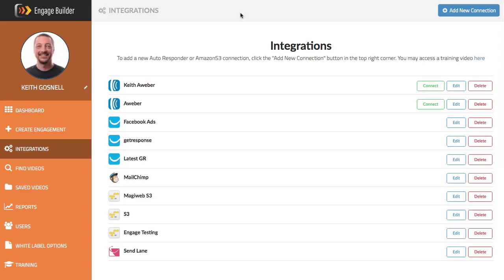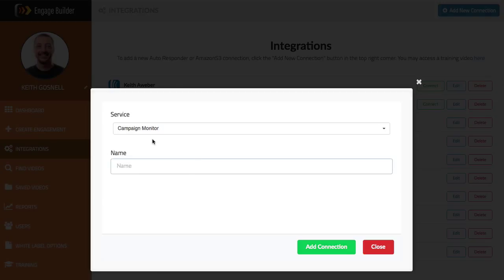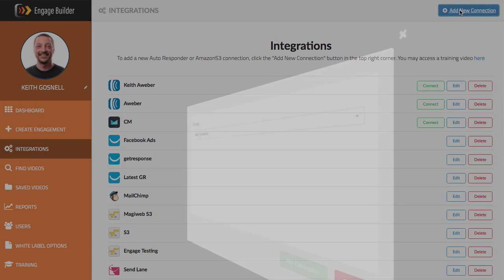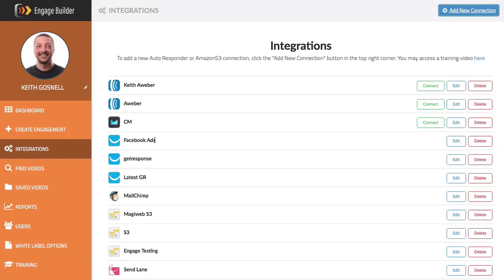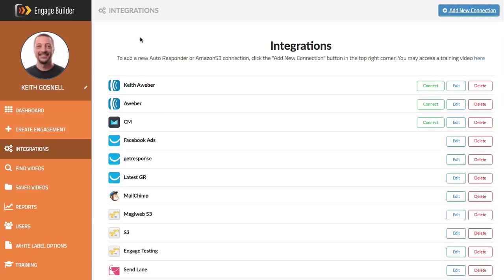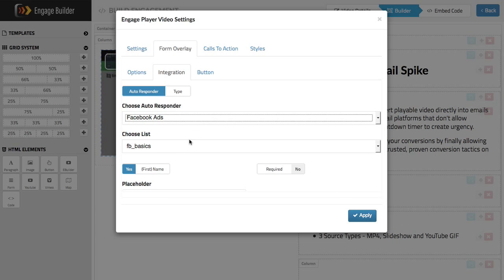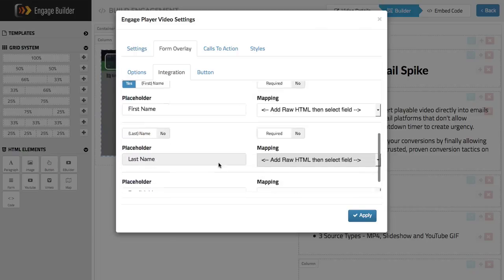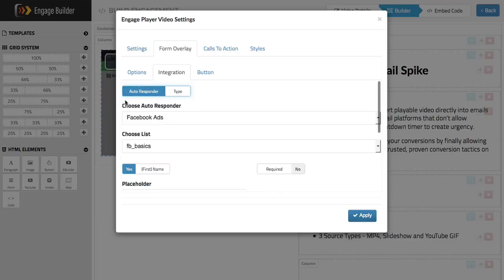Engage Builder - Video Player Software - Integrations Overview Tutorial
Engage Builder is video player software created to engage visitors with our new "Page Engage Technology" and force them to pay attention & take action.

This module is an overview of the Engage Builder Integration Features. We offer over 10 autoresponder integrations as well as RawHTML code embedding. The Pro Plan features Amazon S3 integration as well.

Here’s what Engage Builder can do for you:

You can finally stop wasting your time experimenting with videos and conversion tactics – this software will help you drive masses of conversions straight from your page, FOR YOU!

It includes:

– Create dynamic page content OUTSIDE the video with on-page elements resulting in increased engagement, conversions and optins

– The ability to capture more leads from a single video with optin forms, CTAs and text messages on the video itself

– No more trial and testing with different softwares – the most proven engagement features are all in this software

– You just need a few mouse clicks to generate your very own, high converting video page!

– Fully customizable to your business or industry!

This is a complete solution for generating powerful videos quickly, and everything you are going to need to make a BIG impact immediately in your business.